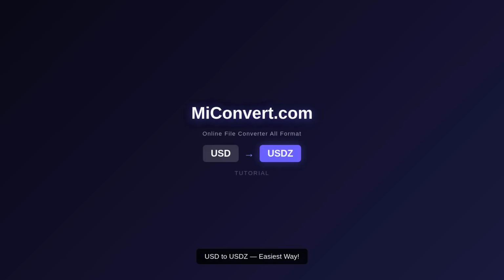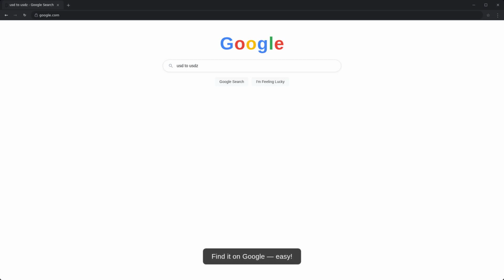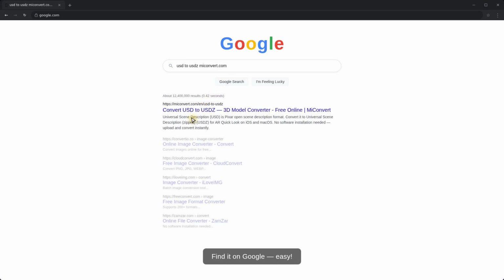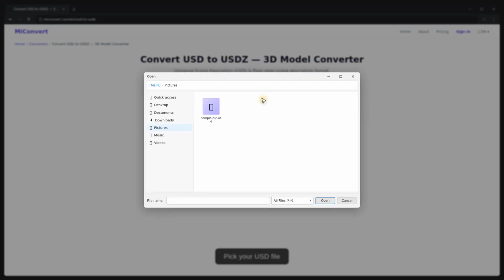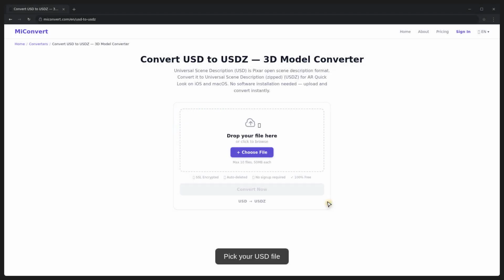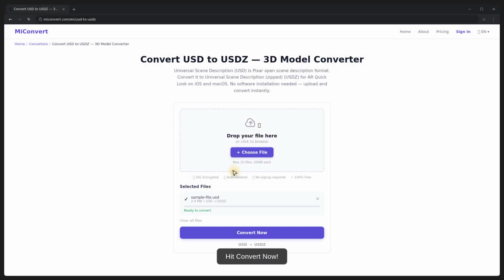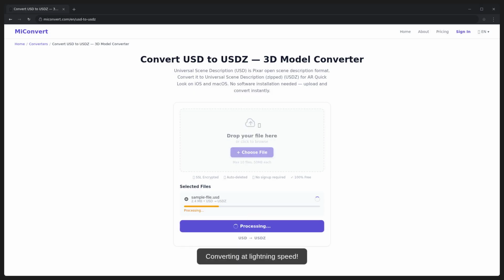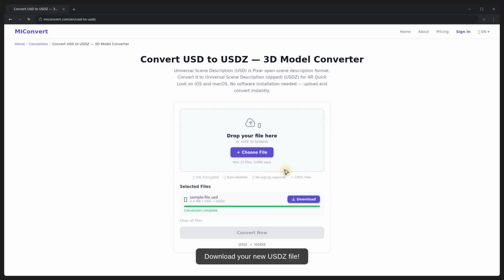Quick Guide: Convert USD to USDZ Online Without Software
Looking for a free USD to USDZ converter? MiConvert.com lets you convert files online!

📋 Steps:
1. Open the converter page
2. Upload your USD file
3. Click "Convert Now"
4. Download your USDZ file